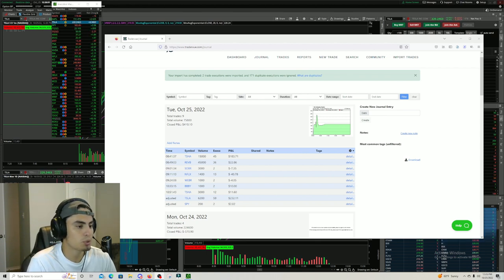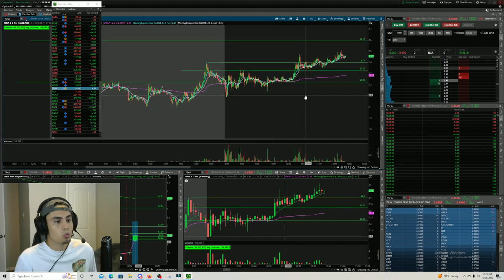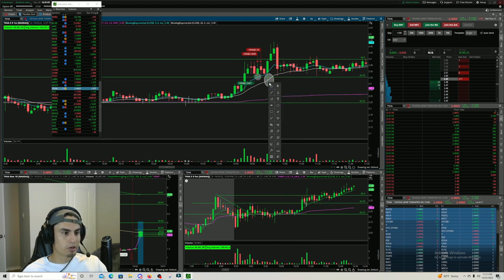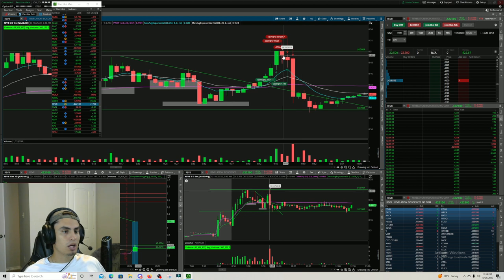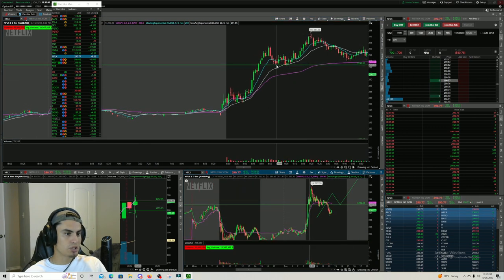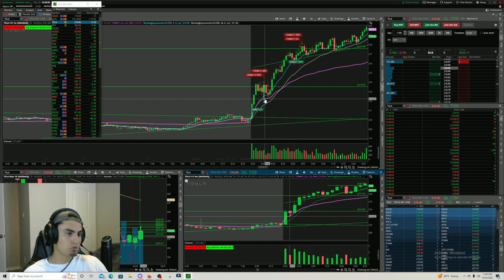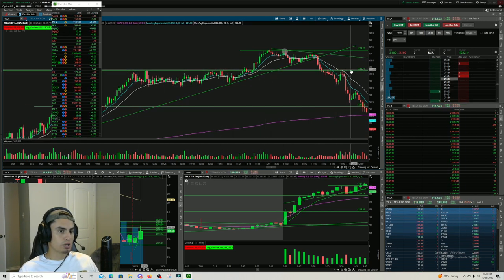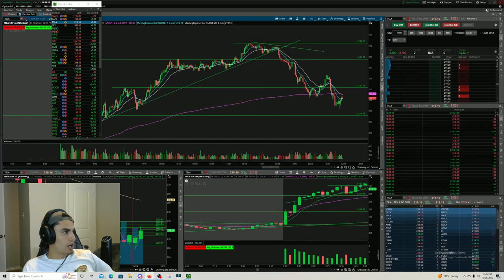TESLA Saving Me | Live Day Trading Recap | TSLA, REVB, NFLX, TSHA